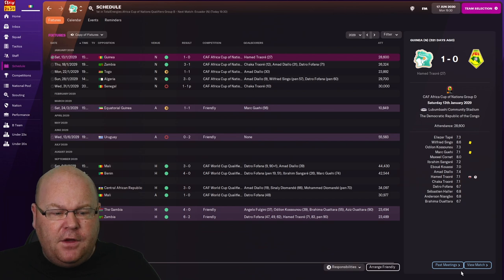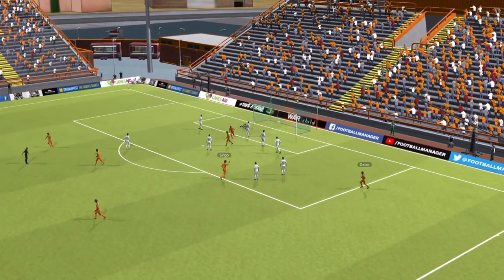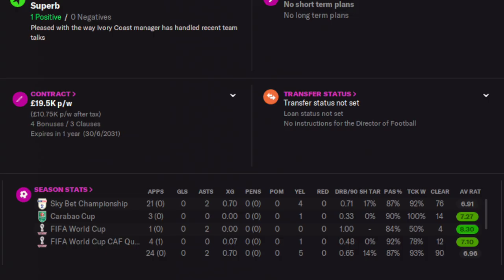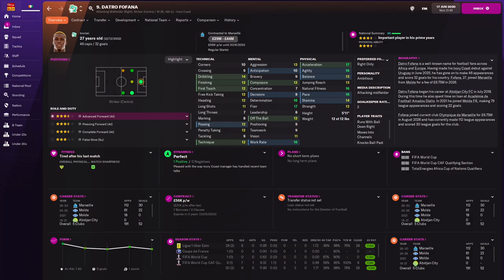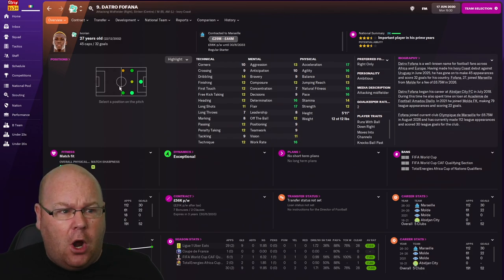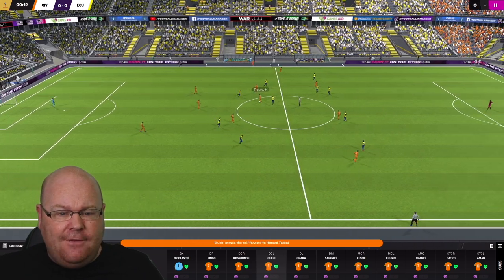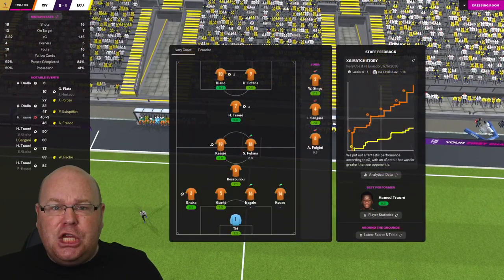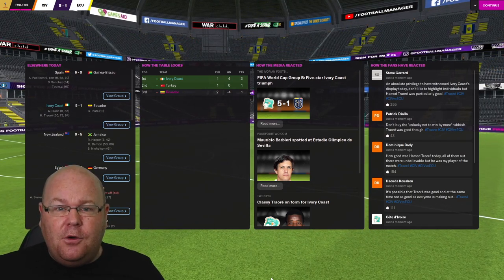WORLD CUP STICKER BOOK | FM22 JOURNEYMAN | #48 | Football Manager 2022 Let's Play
The best bit about qualifying for the World Cup Finals is collecting the Panini stickers!

After a succession of one club saves, it's time for an FM22 Journeyman adventure, but one with a difference - as we take on the role of Football Manager Mercenary.

As always, a massive thank you to the channel Patrons. Without their support, I would not be able to release as much content as I do.